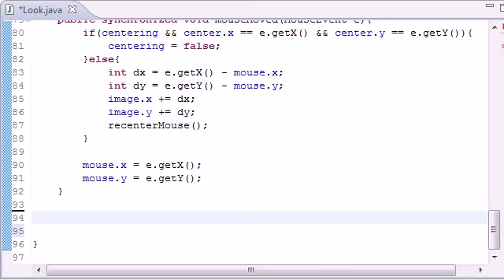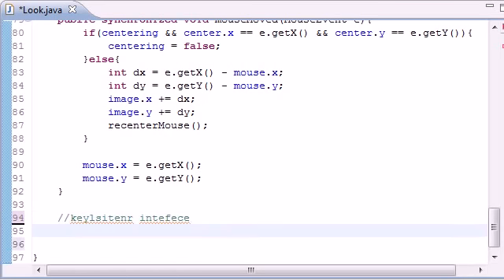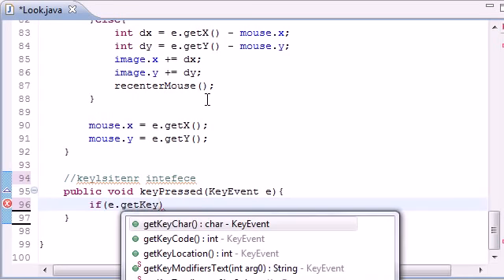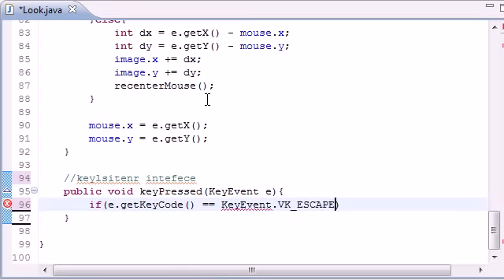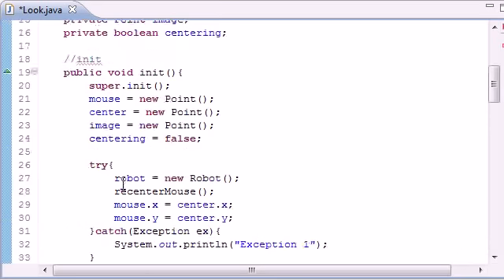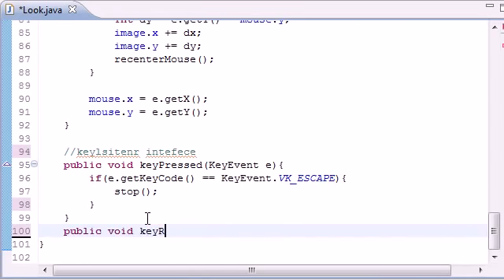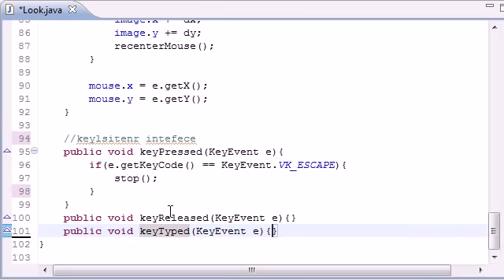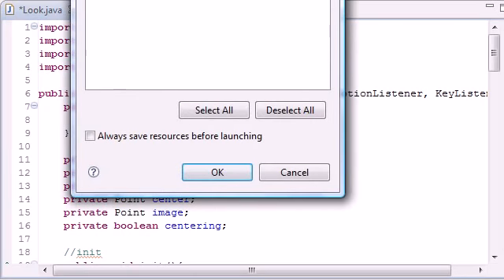Java Game Development 36 Final Mouselook Program